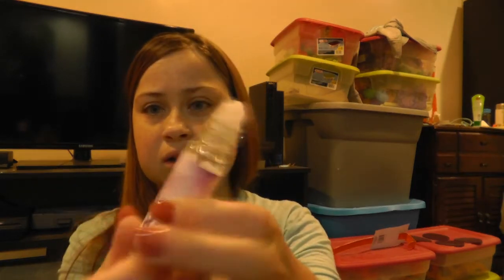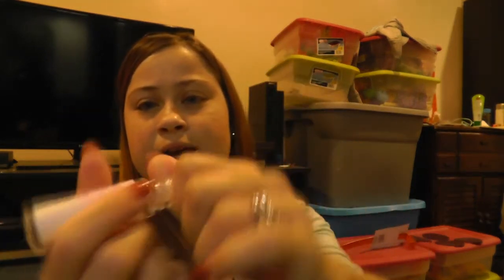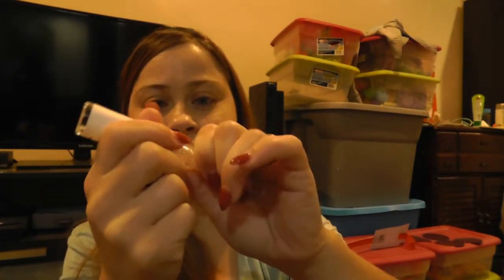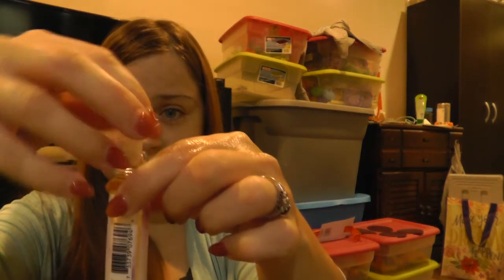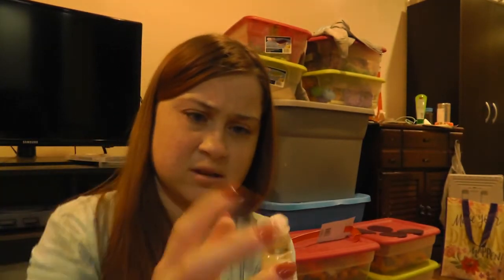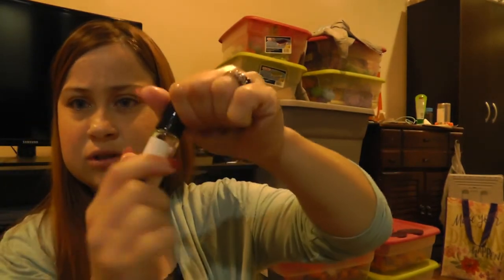Barometric Pressure Headache Helper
All my user names are the same WitchyLadyRena.